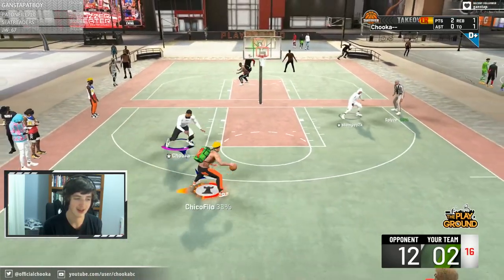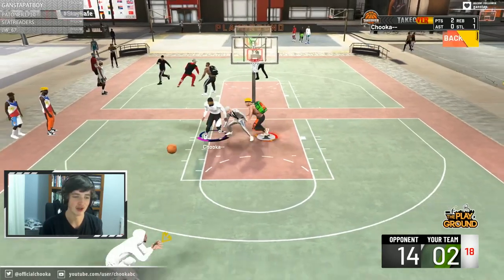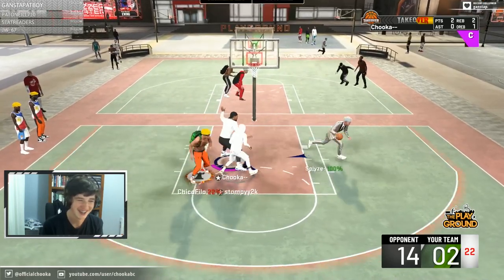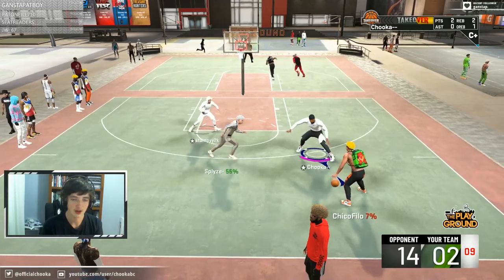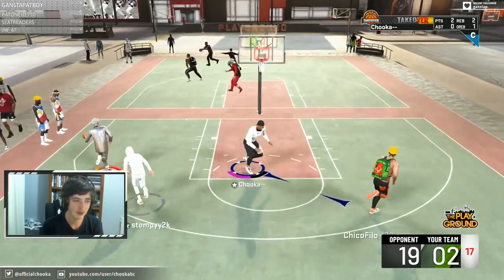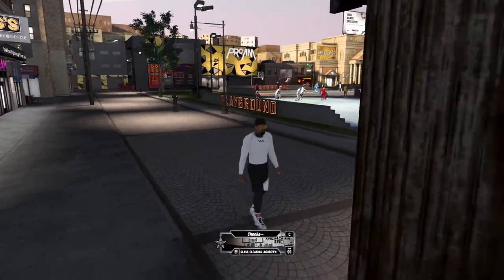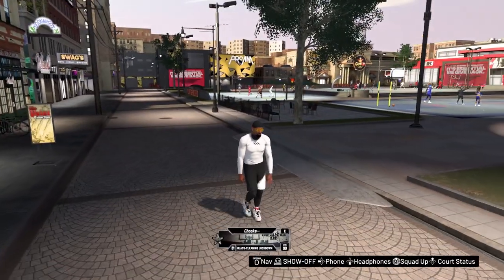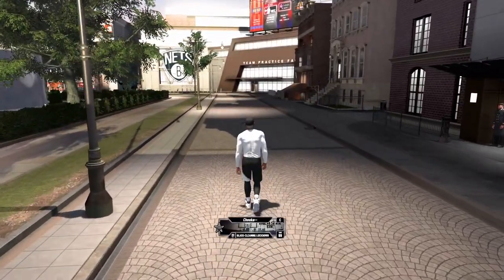I PULLED UP ON CHICOFILO'S *NEW* PLAYMAKING GLASS CLEANER BUILD!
The other day on stream I pulled up on ChicoFilo's new Playmaking Glass Cleaner build, and things didn't go according to plan...

;o